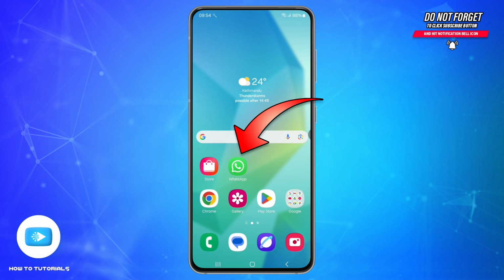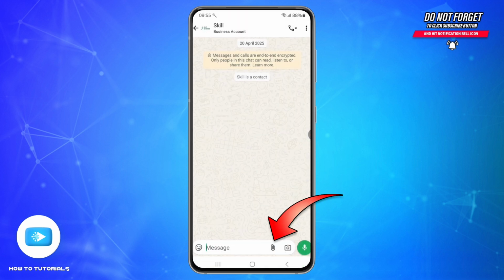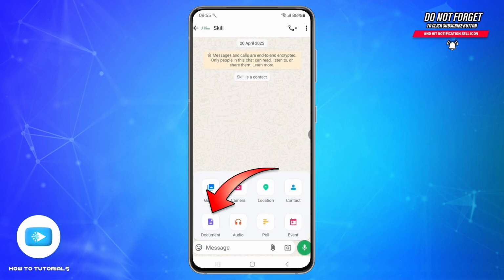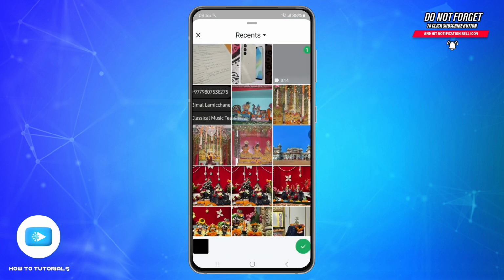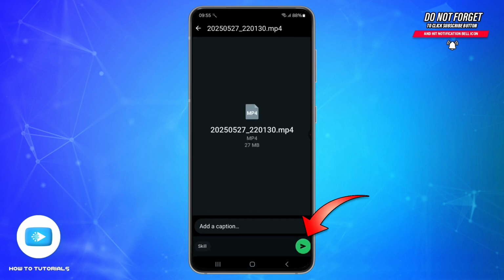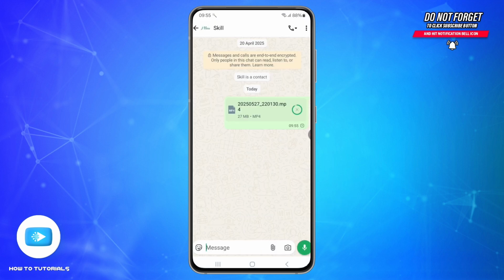How To Upload High Quality Videos To WhatsApp Status 2025 | Share HD Videos On WhatsApp Status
"How To Upload High Quality Videos To WhatsApp Status 2025 | Share HD Videos On WhatsApp Status" - A Video Guide by How To Tutorials.

To upload high quality videos to WhatsApp Status, start by recording your video in HD (720p or higher) using your phone’s camera. Before uploading, avoid sending directly from the gallery app, as it may compress the file. Instead, open WhatsApp, go to Status, tap the camera icon, and select the HD video. If available, tap the HD icon at the top before posting to maintain quality. Keep videos under 30 seconds to prevent automatic compression, and ensure you’re using the latest WhatsApp version for better media support.